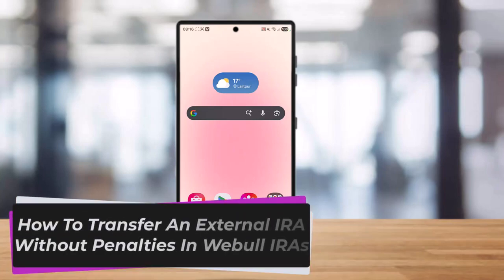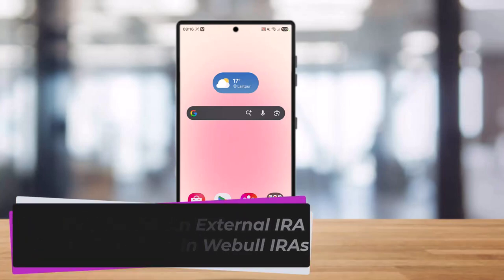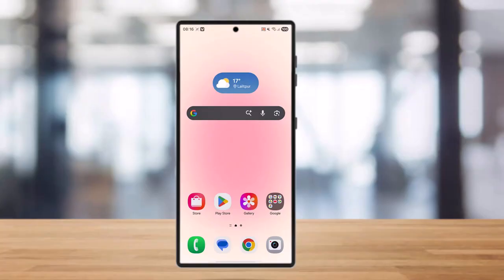How To Transfer An External IRA Without Penalties In Webull IRAs !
In today’s video, we’re going to talk about how to transfer an external IRA without any penalties using Webull IRA. If you’re switching brokers or planning to move your retirement funds safely, this guide will walk you through the process step by step. So without wasting much time, let’s jump straight into the video.

First, you need to log into your Webull account on your mobile device or desktop. Once you’re logged in, navigate to the Webull IRA section. To avoid penalties, make sure you are performing a direct rollover or a trustee-to-trustee transfer, since these methods move funds directly between custodians without touching your personal bank account.

Next, you’ll need to initiate the transfer from your current IRA provider. If the institution supports ACATS (Automated Customer Account Transfer Service), Webull will process the request digitally, ensuring a faster and smoother transfer. ACATS transfers usually require little manual work and are the easiest way to move your IRA assets.

However, if your financial institution does not support ACATS, don’t worry! In that case, you can complete Webull’s non-ACATS IRA transfer form. Simply fill out the requested details, submit the form to the Webull support team, and they will handle the transfer process on your behalf. This ensures your funds are moved securely without triggering any penalties.

And that’s it! By following these steps, you can easily transfer an external IRA into Webull IRA without paying any penalties, while keeping your retirement savings safe.